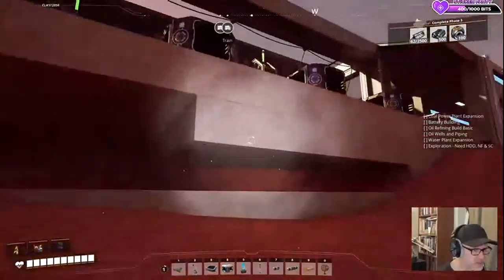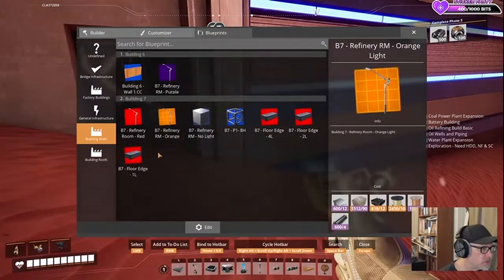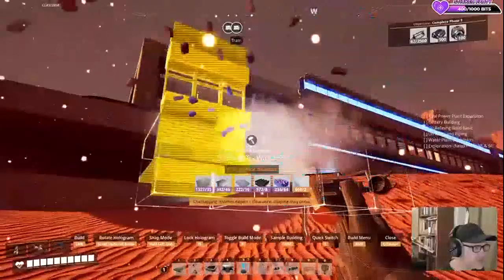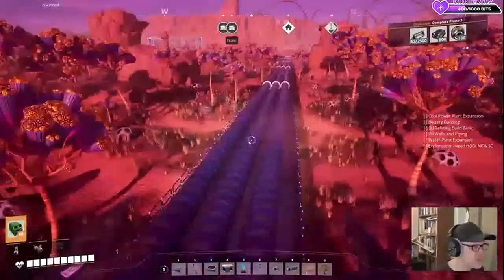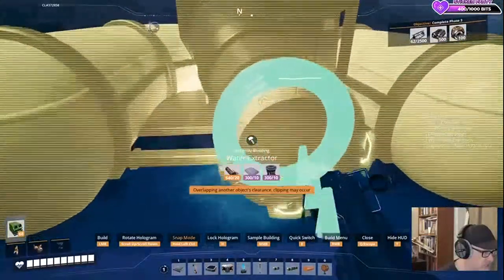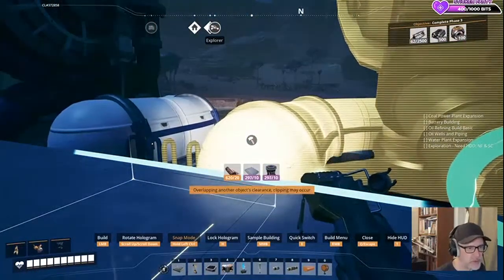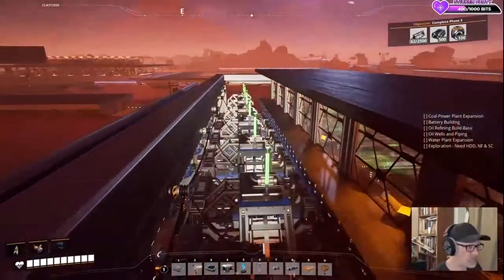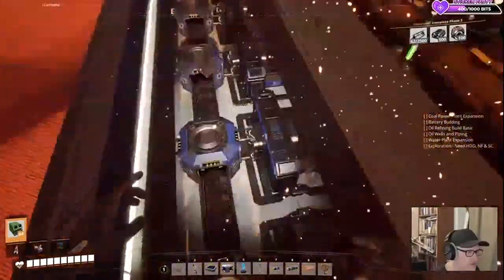🔴 LIVE Satisfactory Factory Build: Unlocking Automation Mastery and Massive Production! ⚙️🚀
Welcome to the ultimate factory-building experience in Satisfactory! 🌍🚀 Today’s live stream is packed with mind-blowing automation setups, massive production lines, and all the tools you need to create the perfect industrial empire on an alien planet. Whether you're a new player just getting started or a seasoned builder looking for advanced strategies, this stream is designed to help you master the game and take your factory designs to the next level!

⚙️ What to Expect in This Live Stream ⚙️

🏭 Factory Design & Optimization
In this stream, we’re going deep into factory design and optimization. Watch as we build massive production lines, design intricate conveyor belt systems, and use advanced logistics to streamline every aspect of our factory. Efficiency is key in Satisfactory, and I’ll be showing you how to fine-tune your setups to maximize output while minimizing resource consumption. We’ll cover key aspects like power management, resource allocation, and how to balance production chains effectively.

🚧 Unlocking Advanced Tech & Milestones
Join me as we unlock key milestones and advanced tech in Satisfactory. From unlocking the Oil Processing to harnessing the power of Nuclear Energy, I’ll guide you through each critical upgrade step. These milestones will not only expand the capabilities of our factory but also open up new automation possibilities that will help take production to the next level. As we progress, I’ll share tips on how to efficiently unlock these milestones and what resources you’ll need to gather to stay ahead of the curve.

🛠️ Automation Mastery
Automation is the heart and soul of Satisfactory. In this stream, I’ll break down how to automate complex production chains with ease. We’ll dive into the use of Conveyors, Pipes, Trains, and Drones to transport resources across vast distances and connect different factory modules. I’ll show you how to build automated systems that keep your factory running smoothly, even while you're away exploring the far reaches of the map. Get ready to witness the beauty of fully automated, self-sustaining production lines!

🎯 Solving Production Bottlenecks
Every factory hits a snag from time to time, and today, we’re going to tackle some common bottlenecks that players face in Satisfactory. Whether it's a lack of power, insufficient resource input, or storage issues, I’ll show you how to identify and fix these problems quickly. We’ll look at how to scale up production without overloading your power grid and how to keep your resource inputs balanced to maintain constant output.

🔍 Advanced Logistics & Transport Networks
As your factory grows, so does the complexity of your logistics network. I’ll walk you through setting up advanced transportation systems, including using trains to move goods between distant factory hubs. We’ll also explore the new transportation methods introduced in the latest updates and see how to efficiently move large volumes of materials across your factory network. From perfecting conveyor systems to setting up automated transport routes, logistics will be one of the highlights of today’s stream!

🗺️ Building Epic Megafactories
If you’ve ever dreamed of building a megafactory, this is the stream for you! We’ll be laying the groundwork for a massive, multi-level factory that handles everything from basic smelting to complex manufacturing chains. I’ll share my design philosophy for building large-scale factories, including how to plan ahead for future expansions, maintain clean layouts, and optimize your factory for both aesthetics and functionality. Get ready to see massive production in action!

🎮 Interactive Gameplay & Chat
As always, I’ll be interacting with all of you throughout the live stream. Got a question about a specific build? Need help troubleshooting your factory? Want to share your favorite Satisfactory tips and tricks? Drop your thoughts in the chat, and I’ll do my best to answer and incorporate your suggestions into the live gameplay. Let’s build the ultimate factory together!

New to Satisfactory? Don’t worry! This stream will also include plenty of tips and tricks for beginners, from how to get started with simple automation to the best early-game upgrades to focus on. I’ll break down the basics of resource collection, crafting, and power management so you can jump into the game with confidence.

⚡ Let’s Build the Ultimate Factory Together! ⚡

Whether you’re a factory-building fanatic or just curious about the world of Satisfactory, you won’t want to miss this live stream. Together, we’ll unlock new tech, automate massive production chains, and explore the stunning landscapes of this alien world.